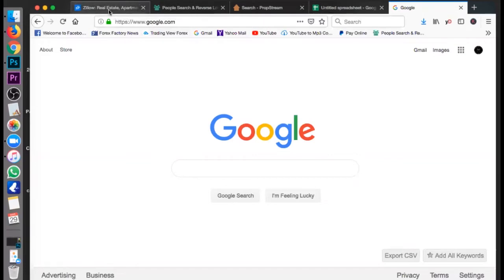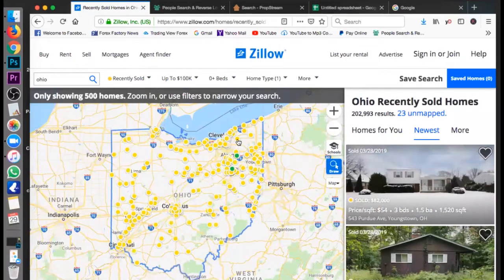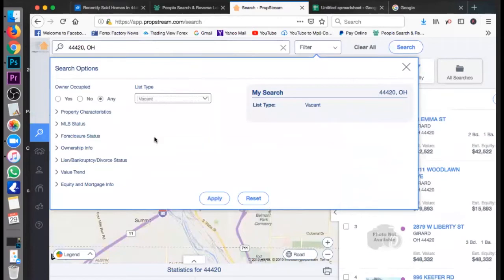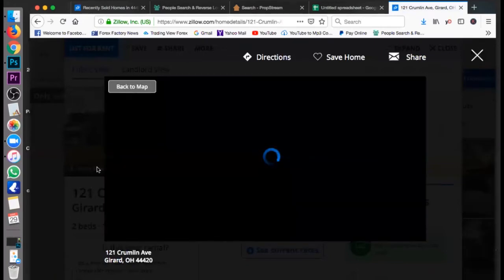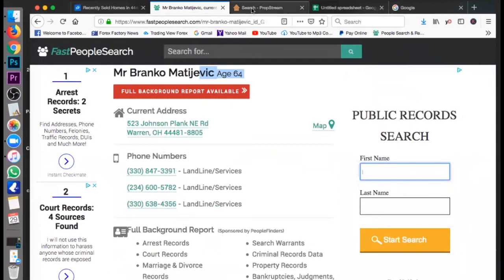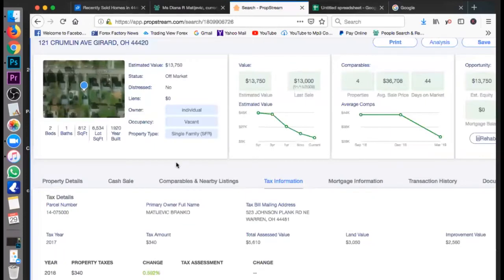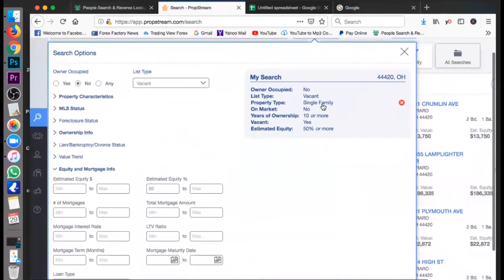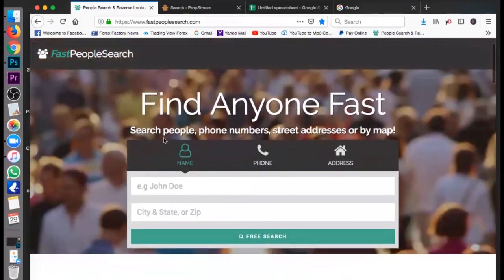Wholesale Real Estate I How To Find Distressed Sellers (2022 List Hack)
Wholesale Real Estate I How To Find Distressed Sellers. Hack to build a list.

🚨GET THE ULTIMATE COURSE BUNDLE: TURO, AIRBNB, YOUTUBE, TRAVEL HACKS, WHOLESALE REAL ESTATE AND MORE (10+ COURSES) 🧲

Wholesale Real Estate I How To Find Distressed Sellers
Real estate wholesaling occurs when a party (the "wholeseller") contracts with a home seller, markets the home to potential buyers, and then assigns the contract to one of them. The wholesaler makes a profit, which is the difference between the contracted price with the seller and the amount paid by the buyer.

Wholesaling real estate is one of the best ways to break into the real estate investing industry, so it pays to have an idea of what you are doing from the start..